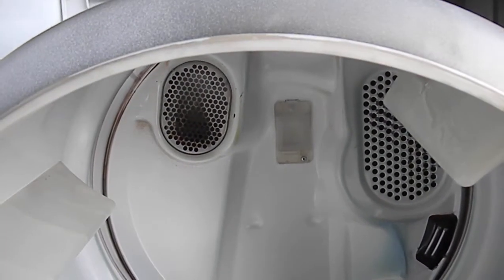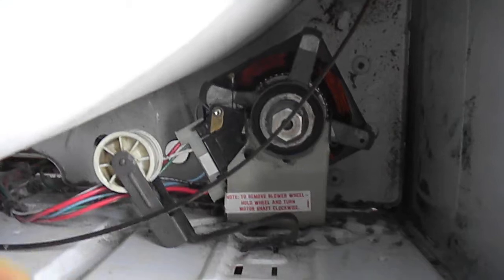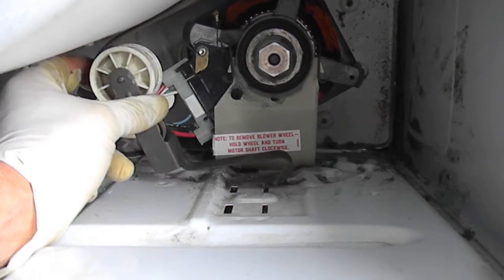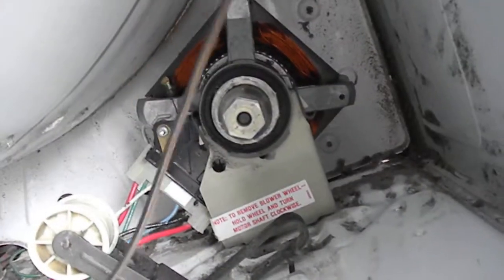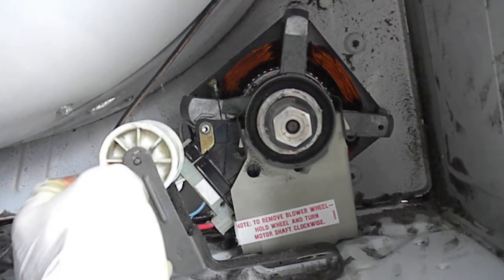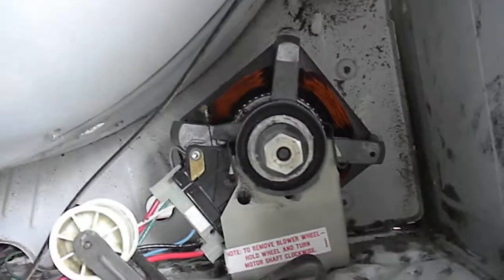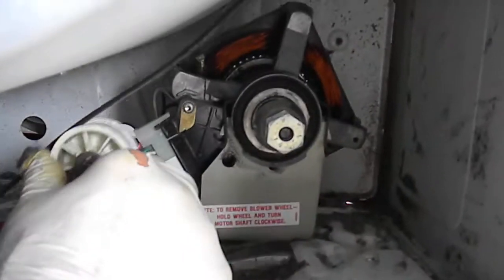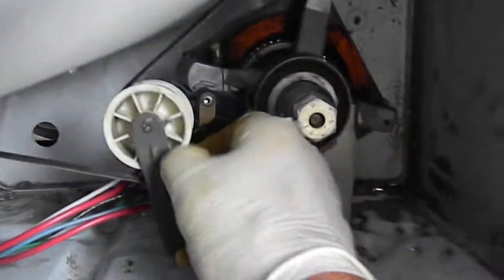Laundry Appliance Sales & Repair,Belt Service, Eureka Ca 707 445-1591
Whirlpool Kenmore Roper, Maytag dryer belt removal and replacement. Warning always disconnect power before attempting any repairs. This stuff can be dangerous and even deadly. On any of the information I disseminate I or my agents are not responsible for any thing you do and can not be held liable for any damage you may do by reading or seeing it and applying it to your stuff.

User is presumed to have a fair level of mechanical or  electrical skill in doing any DIY project. The author shall not in any way be held responsible for any damage resulting from user's fault or failure to follow the suggested steps proposed by the author. It's the user's responsibility to research thoroughly on the project and validate the DIY. All information is theory only.

All information is provided "as is" without any warranty of any kind, either expressed or implied, including but not limited to fitness for a particular use. Any user assumes the entire risk as to the accuracy and use of this information.